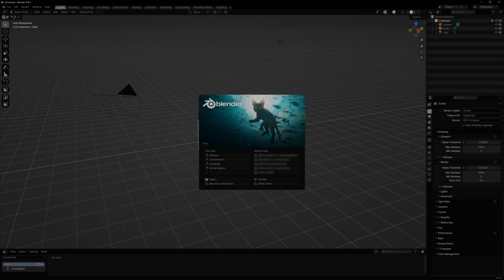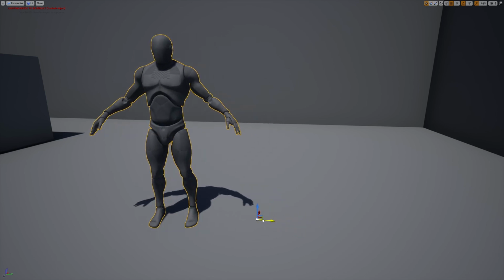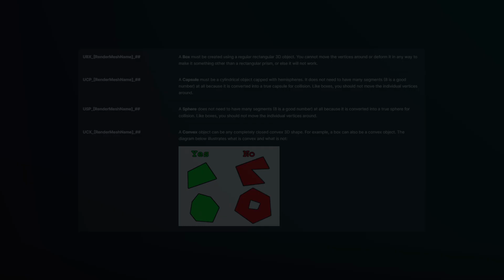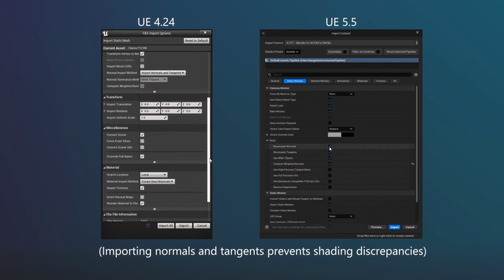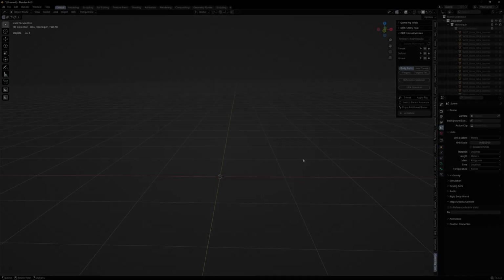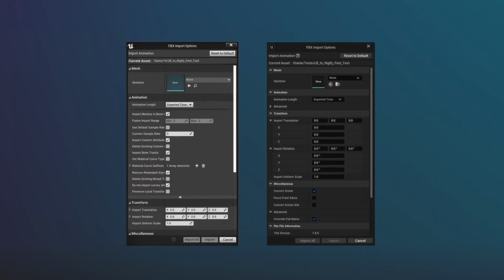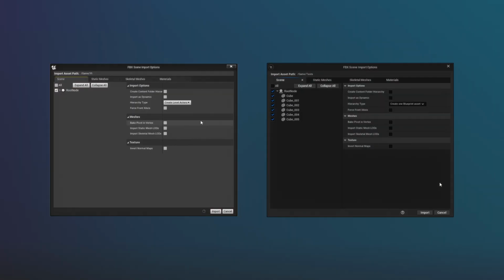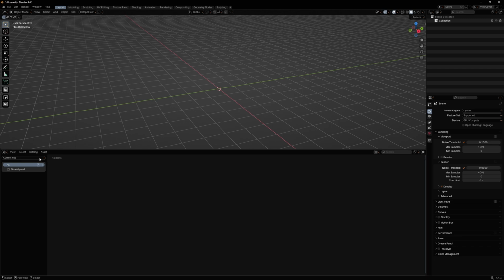Blender to Unreal: Ultimate Workflow Guide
A guide to start getting your assets from Blender to Unreal. Includes a guide on how to rig and animate your own characters with the UE Skeleton.

0:00 - 1:18 Intro and Disclaimer
1:18 - 2:31 Static Meshes: Scale
2:31 - 3:25 Static Meshes: Pivot Points
3:25 - 3:48 Materials and Slots
3:48 - 4:31 Shading and Triangulation
4:31 - 4:56 UV's and Lightmaps
4:56 - 5:58 Custom Collisions, Sockets, and LODs
5:58 - 6:55 Static Meshes: Export Settings
6:55 - 7:29 Naming Conventions
7:29 - 7:43 Import Settings
7:43 - 8:59 Skeletal Meshes: How to Rig to UE Skeleton
8:59 - 10:31 Skeletal Meshes: Scale
10:31 - 10:54 Skeletal Meshes: Naming Conventions
10:54 - 11:39 Animation Setup
11:39 - 12:34 Skeletal Meshes: Export Settings
12:34 - 13:55 Skeletal Mesh Final Notes
13:55 - 15:33 Scene Import
15:33 - 17:29 Final Workflow Tips

Console Command for old importer:
Interchange.FeatureFlags.Import.FBX 0

Addons + Plugins

Blender Tools Github (UE to Rigify + Send to Unreal)